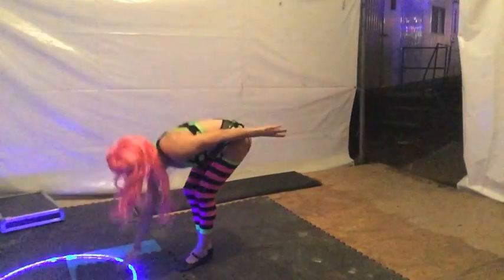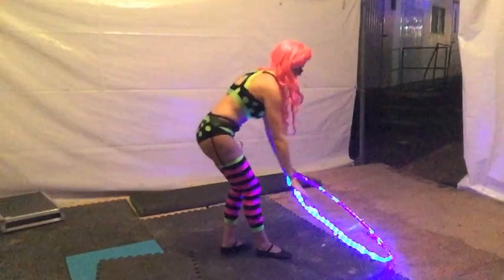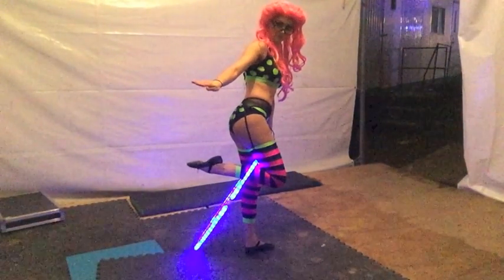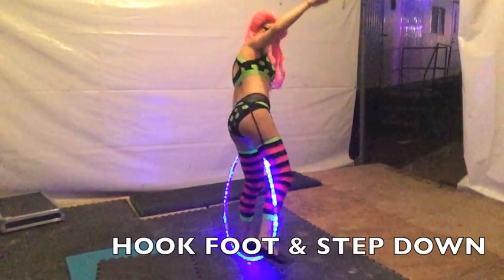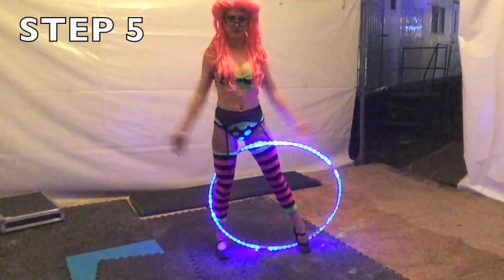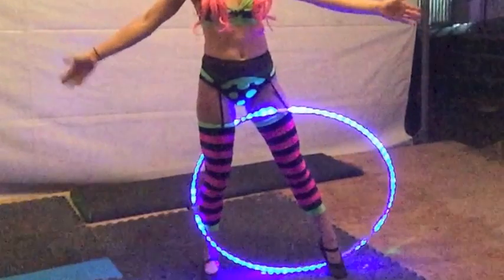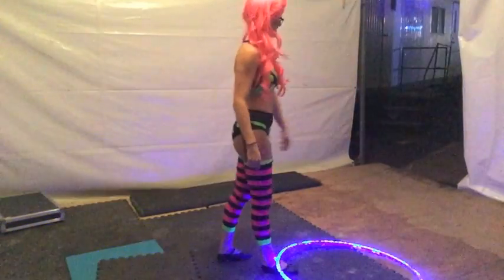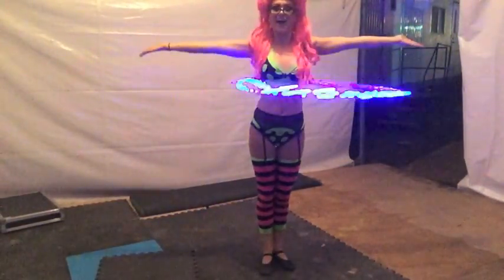Masha Hoop Start with HulaREV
Hoop fanatic HulaREV breaks down her favorite Hoop Start Trick inspired by the Amazing Masha Terentieva.

Happy Hooping!!